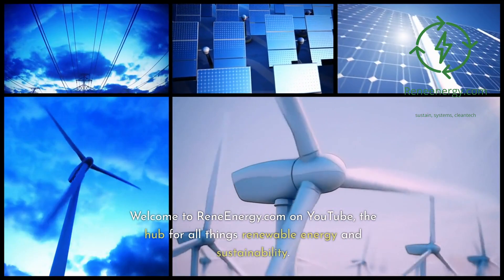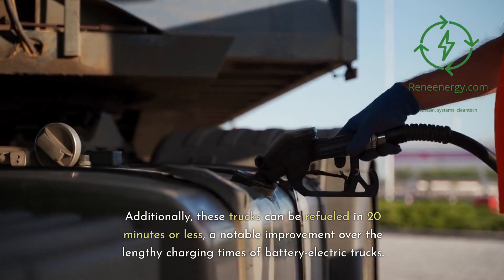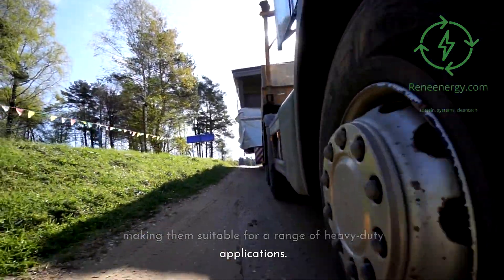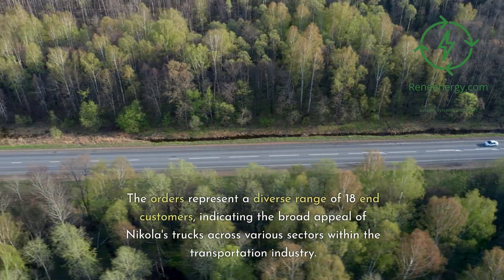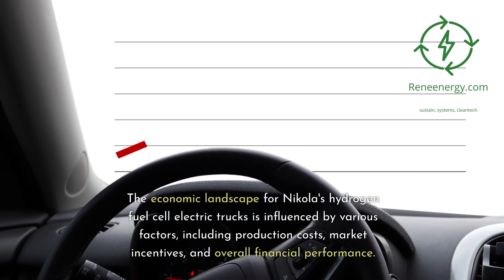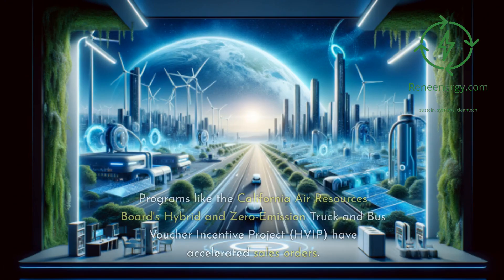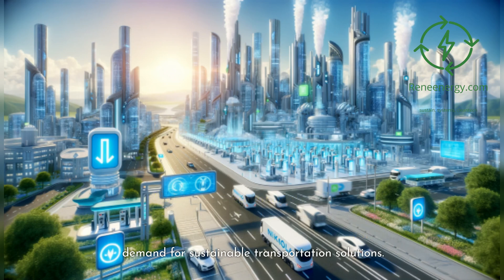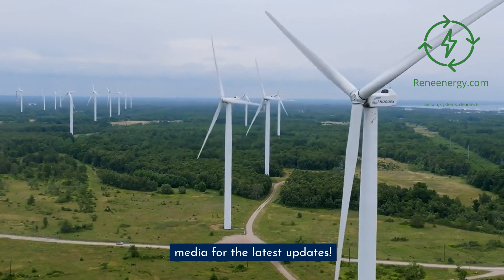Nikola's Leap - Pioneering the Future with Hydrogen Fuel Cell Trucks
Explore the innovative journey of Nikola Corporation with their hydrogen fuel cell electric trucks in this captivating video. Learn how these groundbreaking vehicles are reshaping the trucking industry and propelling us toward a sustainable future.

🚚 Innovative Hydrogen Trucks: Discover Nikola's cutting-edge hydrogen fuel cell electric trucks, designed for extended range, rapid refueling, and zero emissions. Understand how these trucks are setting new benchmarks in long-haul transportation.

🔧 Technical Specifications: Delve into the advanced technical specifications of Nikola's trucks. Gain insights into their efficient fuel cell modules, powerful performance, and the engineering excellence behind these innovative vehicles.

📊 Market Demand and Production Developments: Examine the growing market demand for Nikola's hydrogen trucks. With over 200 sales orders and the start of series production, Nikola is a key player in the eco-friendly trucking revolution.

💵 Economic Impact and Incentives: Explore the economic landscape surrounding Nikola's hydrogen trucks, including financial challenges, incentives, and strategic market positioning that influence their adoption.

🌿 Vision for a Sustainable Future: Reflect on the environmental and economic implications of Nikola's hydrogen trucks. See how Nikola is leading the way towards a cleaner, more sustainable future in transportation.

References:

Nikola's TRE FCEV:

"TRE FCEV - Nikola Hydrogen Fuel Cell Electric Vehicle." Nikola Motor.
Market Demand and Incentives:

"Nikola Corporation Hydrogen Fuel Cell Electric Vehicle Demand Surpasses 200." Yahoo Finance.
Financial Performance and Outlook:

"Electric Truck Maker Nikola Reports Wider Loss in Third Quarter." Reuters.
Economic Analysis:

"Electric Truck Maker Nikola Reports Wider Loss in Third Quarter - Detailed Analysis." Reuters.

Grab you Dreamhome Guide today!

Discover the Dreamhome Guide, a digital guide with a planner for those looking to enhance their living space. It offers valuable insights into interior design, color theory, and trends, helping you craft a personalized home environment. Available for $49.00, this guide is an ideal resource for anyone interested in home decoration and design. For more information and to make a purchase, visit the Dreamhome Guide